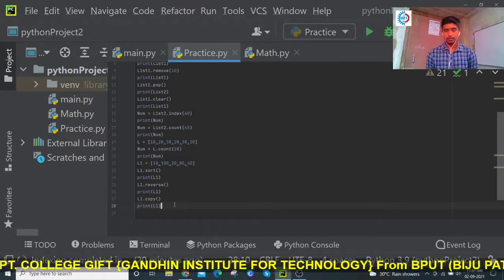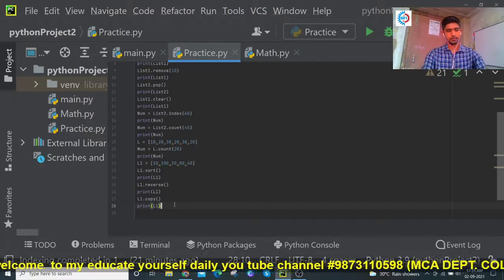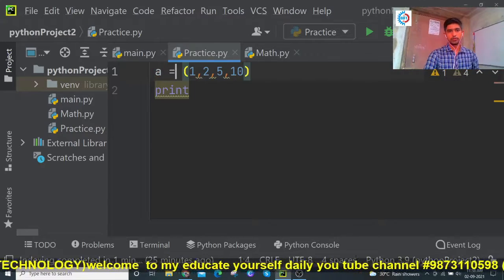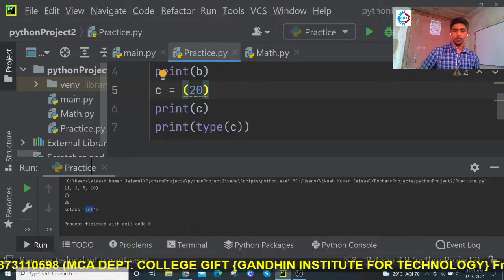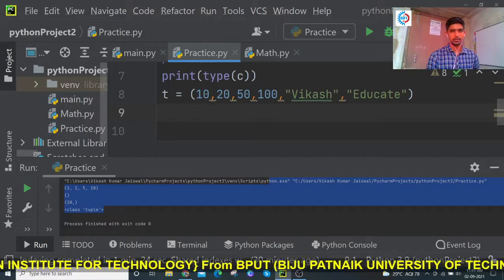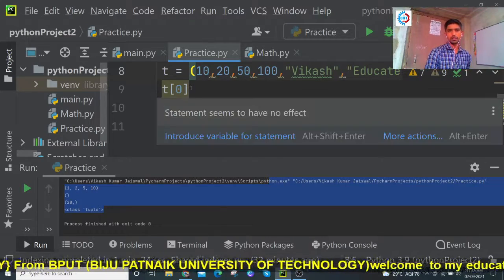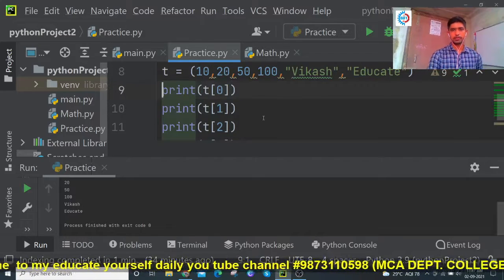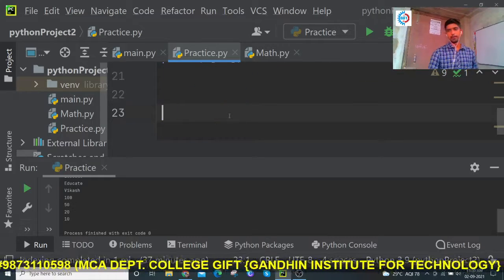Tuple Data Type In Pyhton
Tuple is immutable and represented by () separated by ,
a = (20,) this is single tuple element